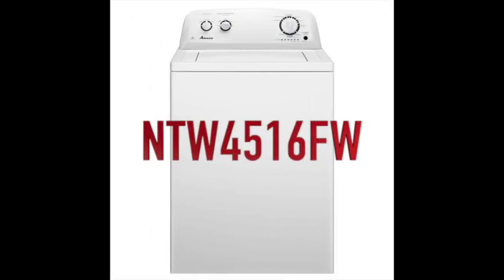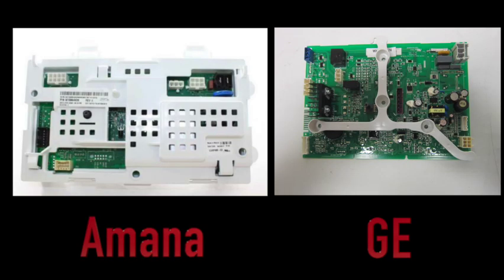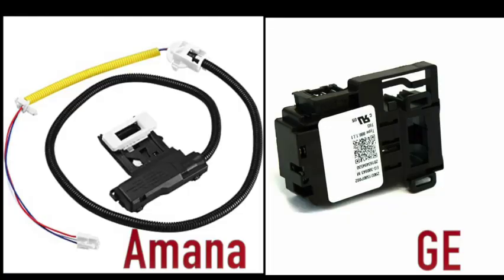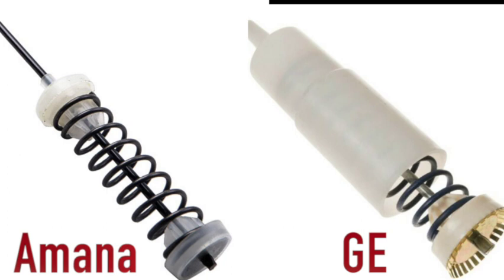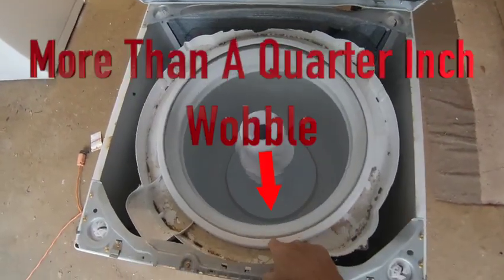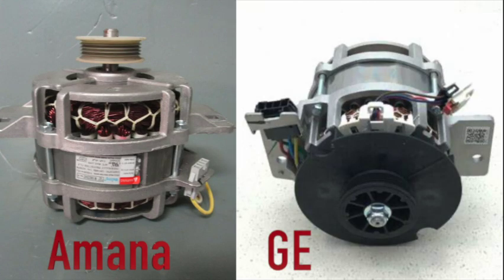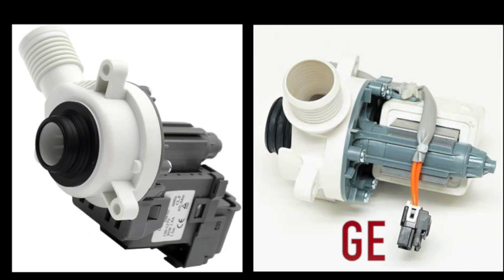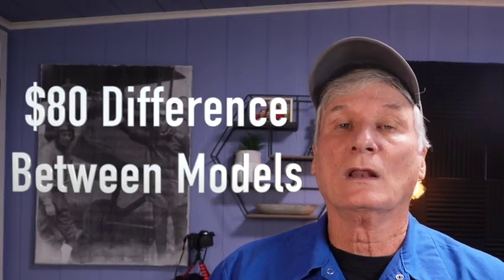How To Choose Between GE GTW335ASNWW and Amana NTW4516FW: A Technician’s Comparison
In this video, we closely examine two popular washing machines: the GE model GTW335ASNWW and the Amana NTW4516FW. As a service technician, I have experience working on both models and know their common component failures. I compare these failures and share my recommendations on which washing machine is more reliable and efficient. I also discuss the features and performance of each machine, so you can make an informed decision when purchasing a new washing machine. Whether you're in the market for a new appliance or just curious about the differences between these two models, this video is a must-watch for anyone considering an Amana or GE washing machine.

Send me something:
Harper & Knowles
2945 Highway 1153

My Gear

My Publications